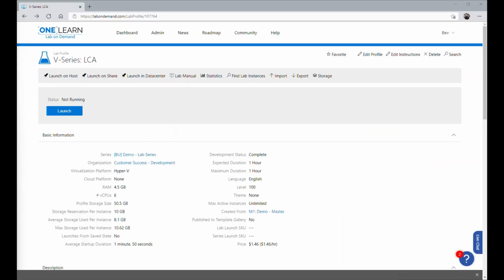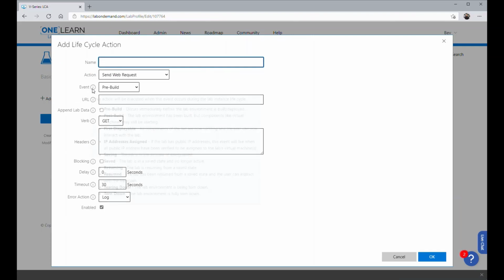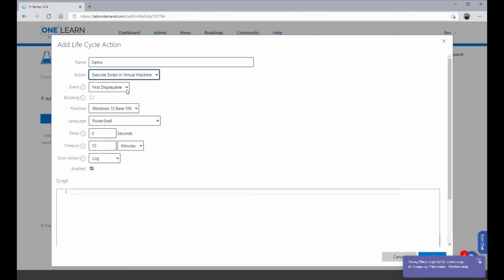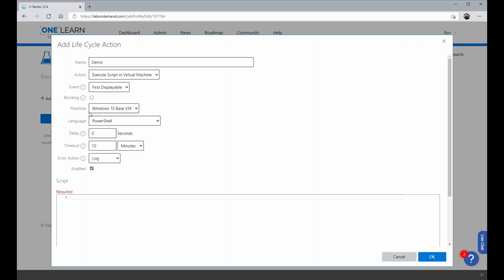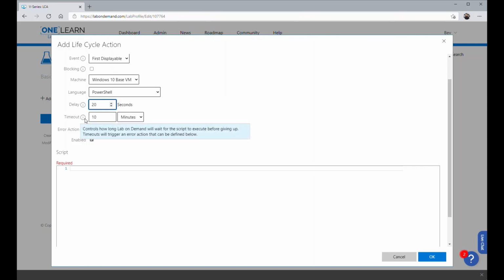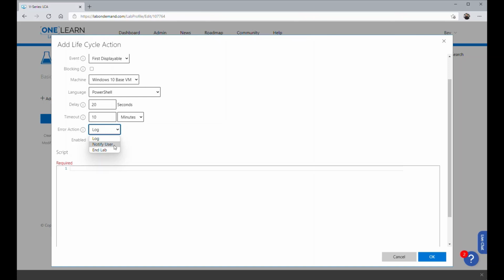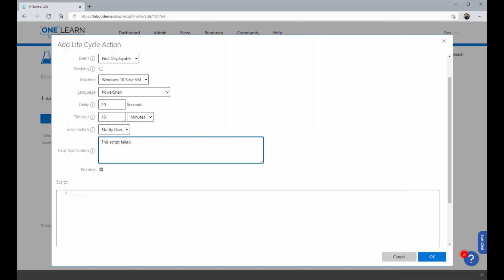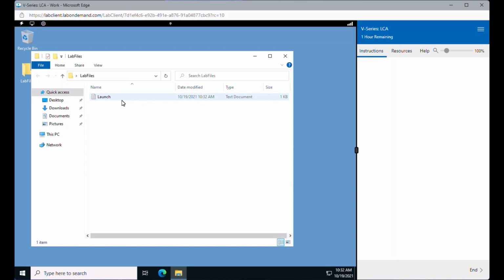Lab Developer | Scripting for Success Using Life Cycle Actions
0:05 - Objectives of video
0:22 - What are Lifecycle Actions (LCAs)?
1:02 - Why use Lifecycle Actions
2:11 - How to add Lifecycle Actions in LOD
3:14 - Example of building a Lifecycle Action (includes tips and guidance)
9:09 - Scripting example
9:57 - Easily Launch a Lab
10:59 - Lifecycle Actions Save Time in Classrooms and can be Reused